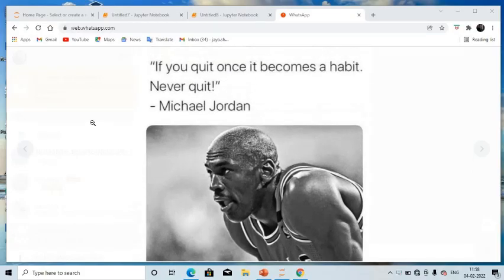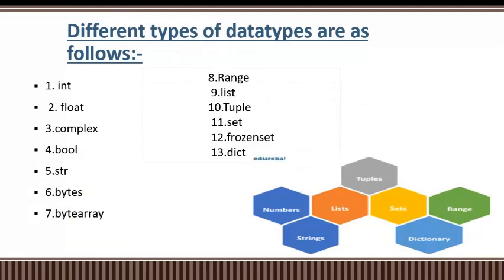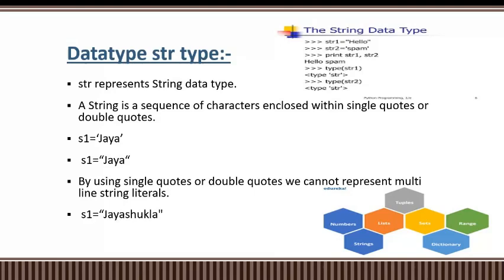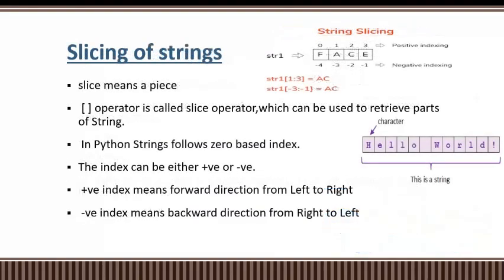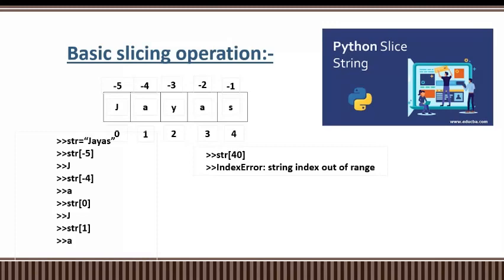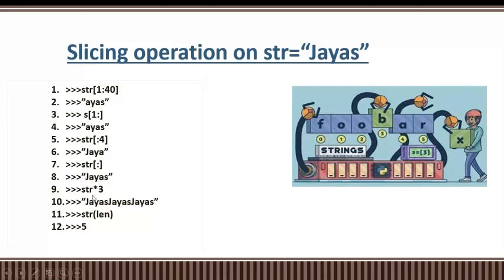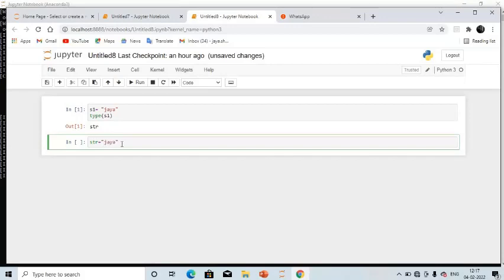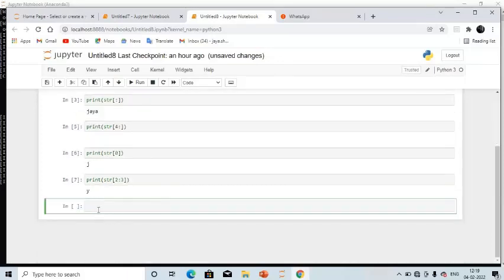Lesson 4: Datatypes and Slicing of strings|| Jaya Shukla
Brief introduction to datatypes and slicing of strings|| Jaya Shukla